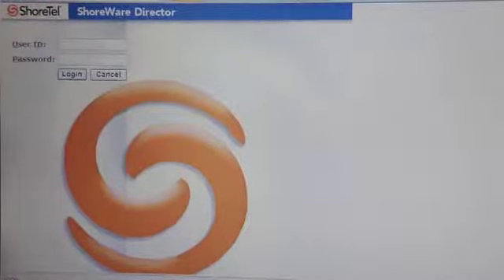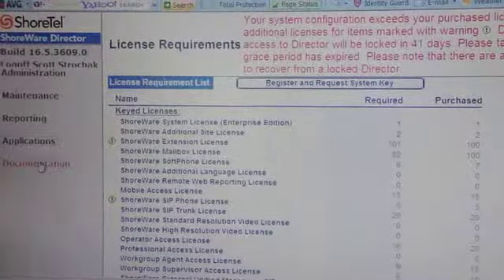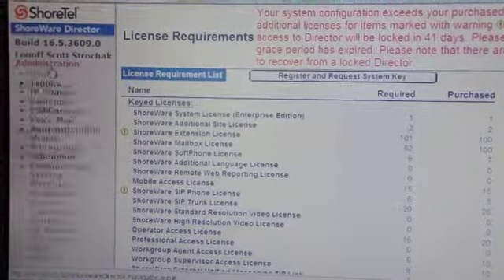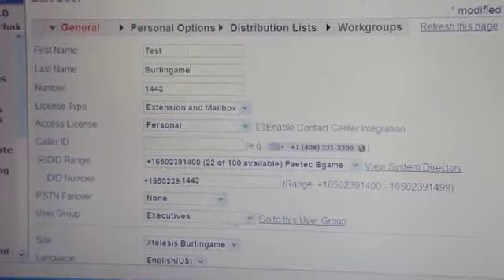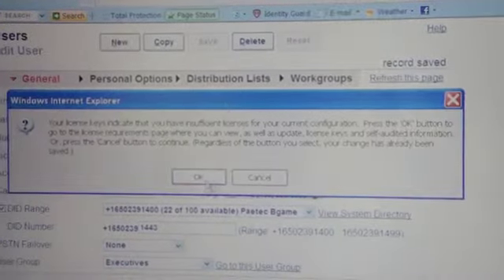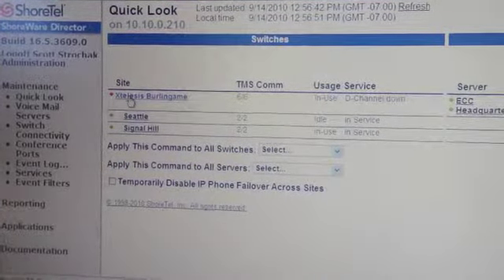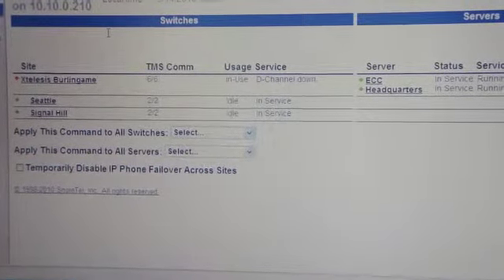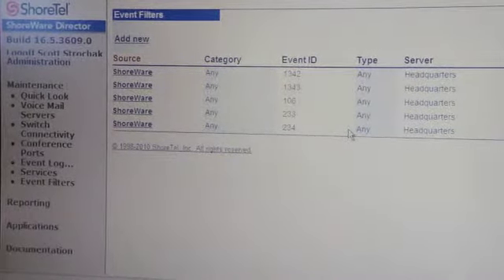Xtelesis - ShoreTel Director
A video tour of ShoreTel Director by Xtelesis